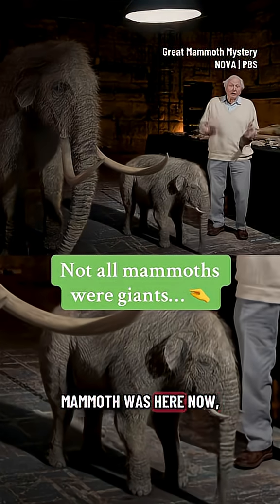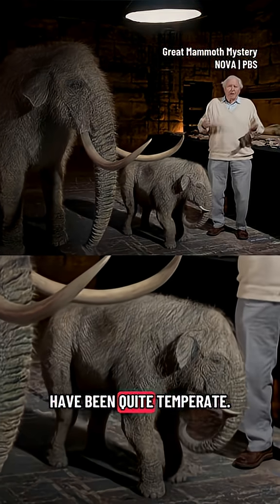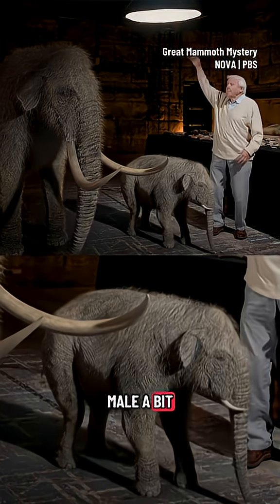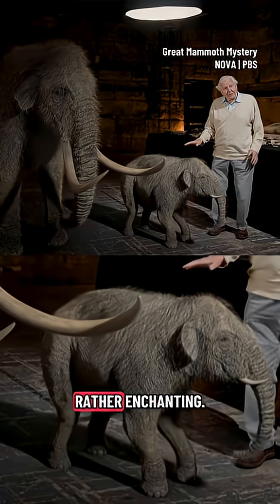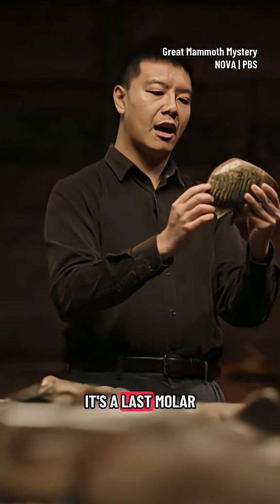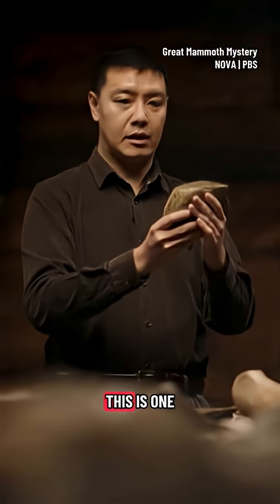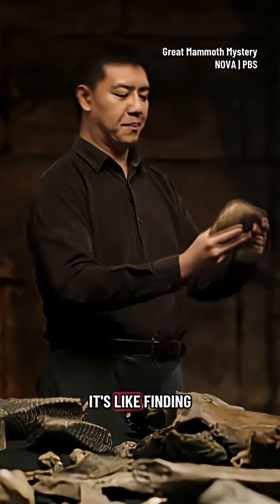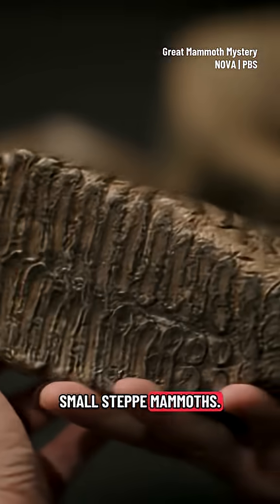Not all mammoths were giants 🦣